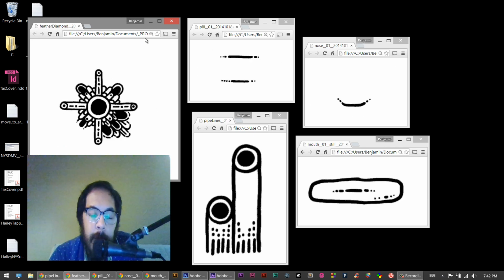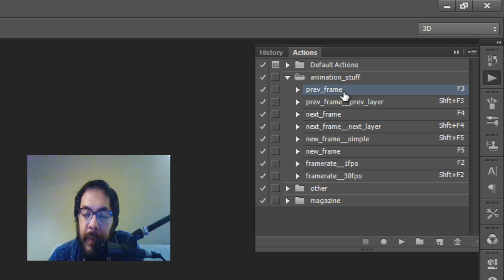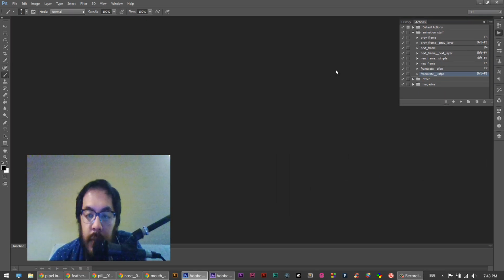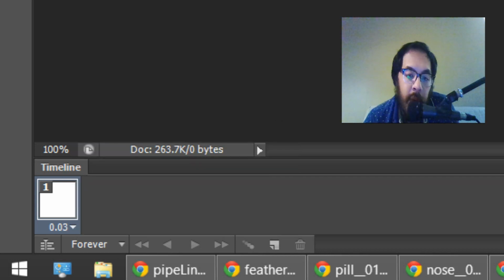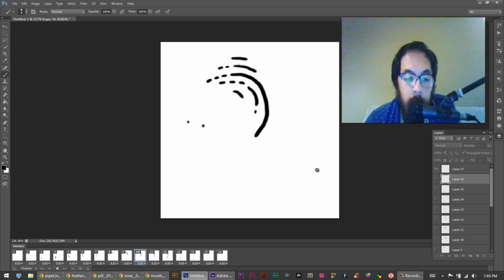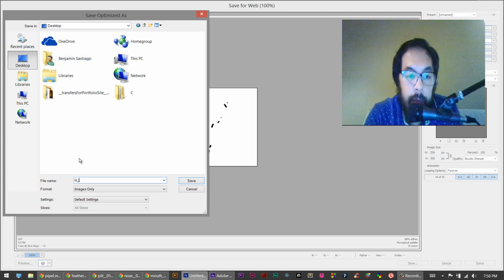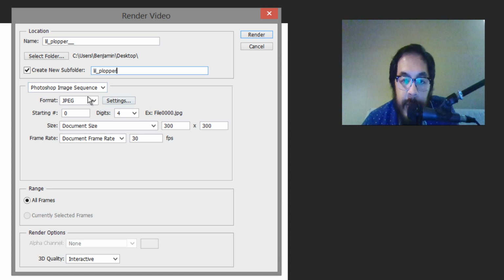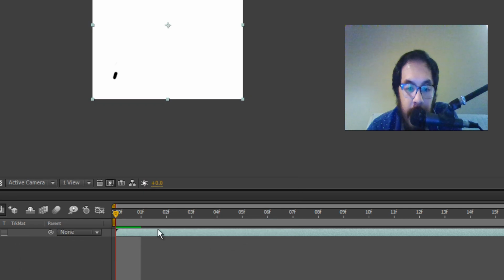Custom Photoshop Animation System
In this video, I talk about a custom Photoshop animation system I use that is based on Photoshop Actions. The sections of the video are as follows:

1:29 → description of actions
2:35 → demonstration of system in use
8:39 → exporting a .gif
9:25 → exporting an image sequence for after effects and importing into after effects